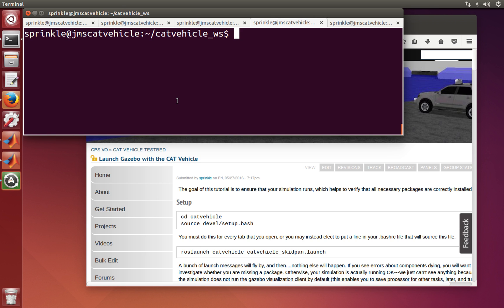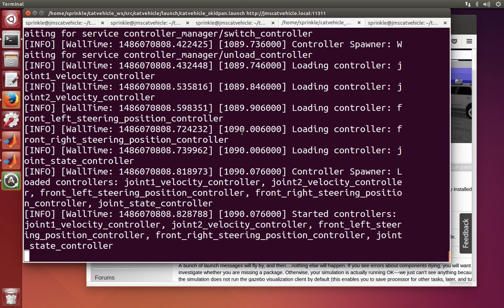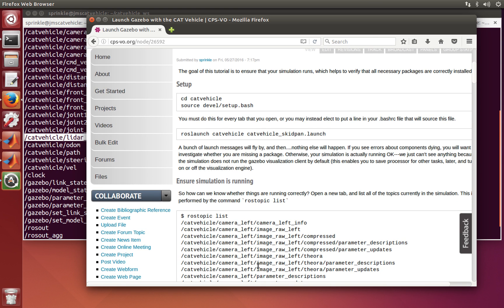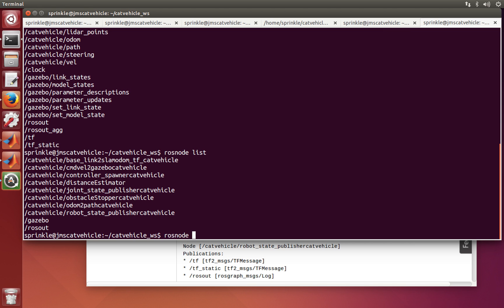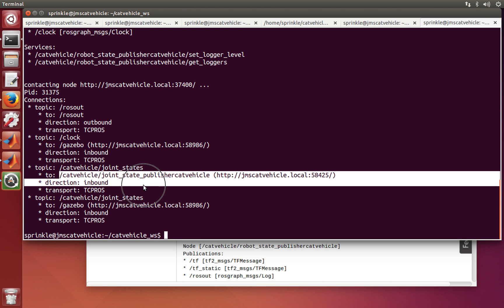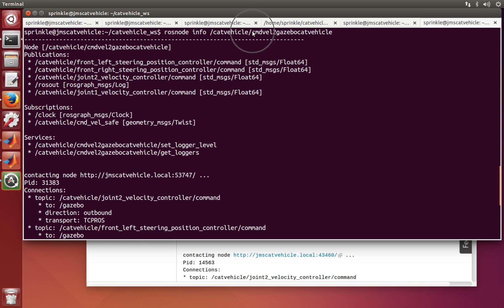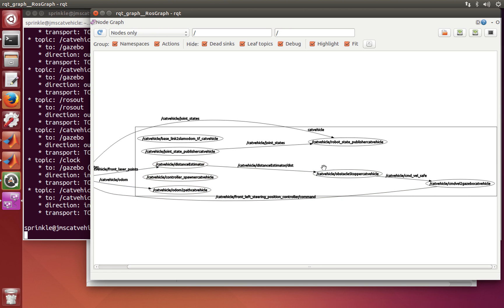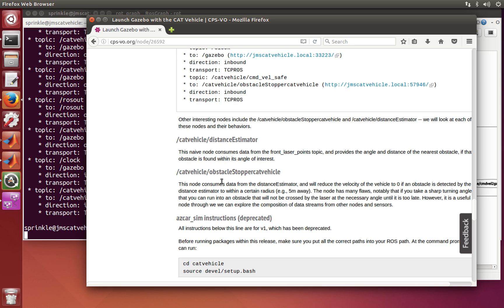Launch Gazebo with the CAT Vehicle v2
The goal of this tutorial is to ensure that your simulation runs, which helps to verify that all necessary packages are correctly installed.